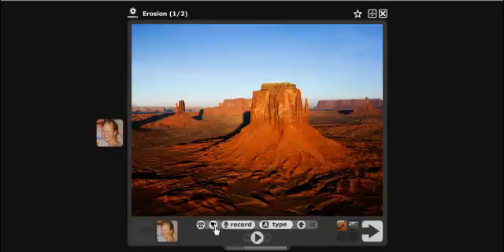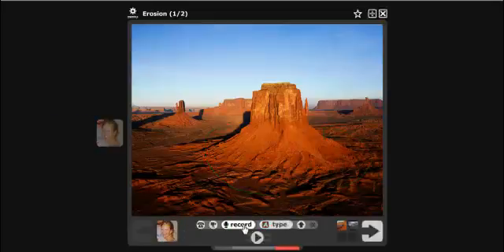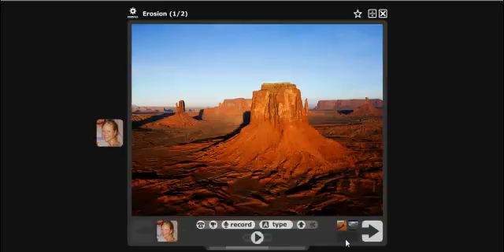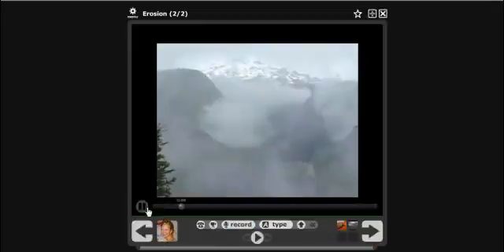VoiceThreadHow To Comment